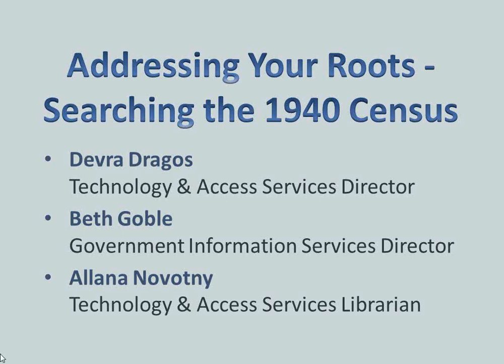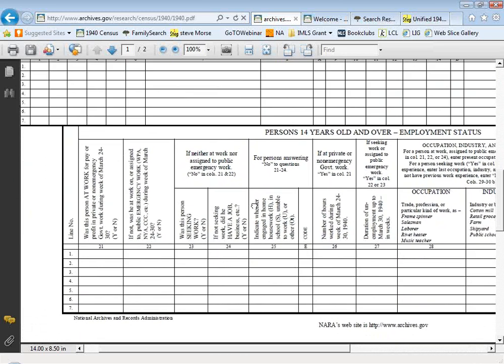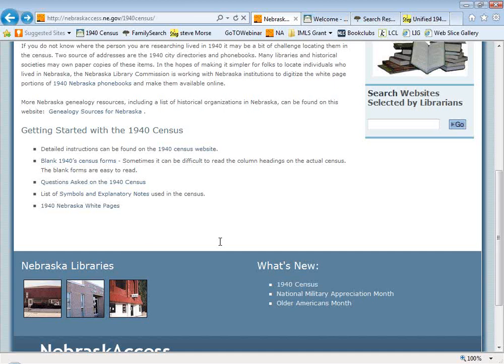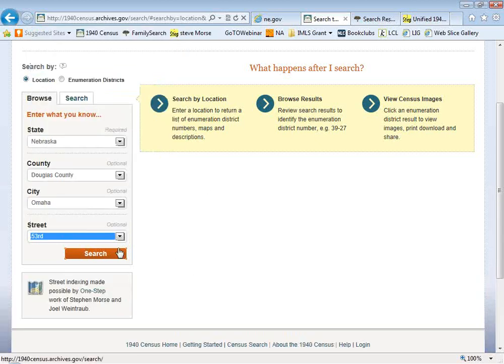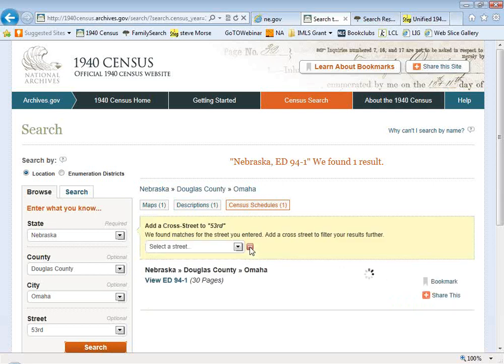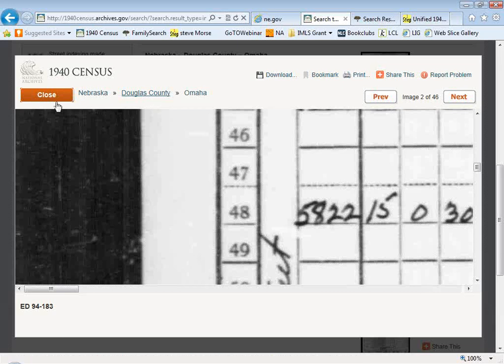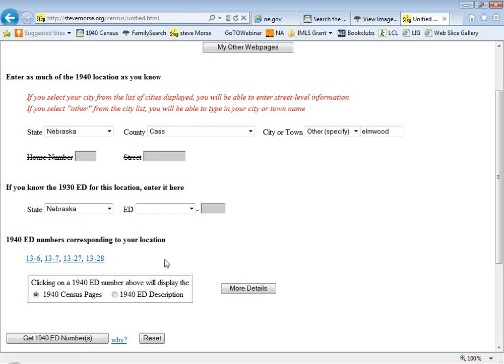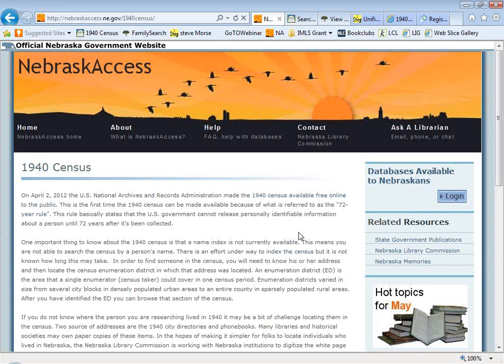NCompass Live: Addressing Your Roots - Searching the 1940 Census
Do you know where your Uncle Fred lived in Omaha? If not, the Library Commission has some resources to help, as knowing his address may be key to finding him in the 1940 Census. Allana Novotny, Beth Goble and Devra Dragos will share tips and resources for searching this census before the name-indexing is completed.
NCompass Live - May 16, 2012.